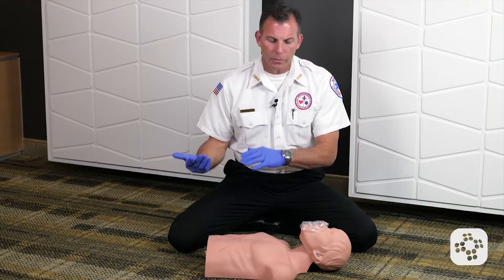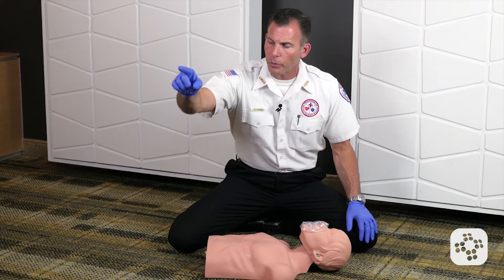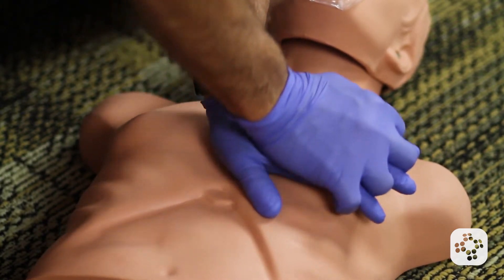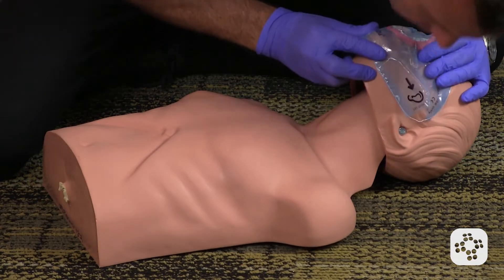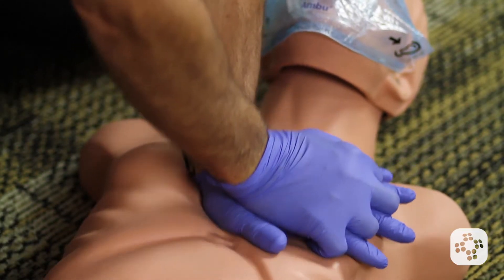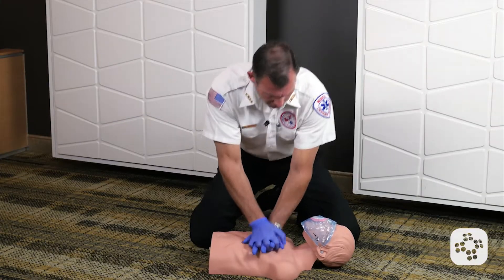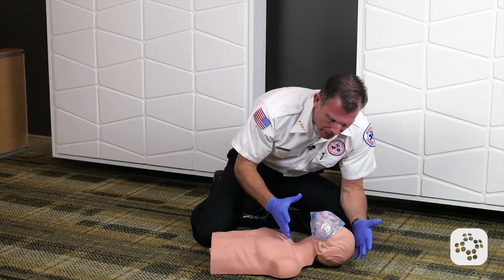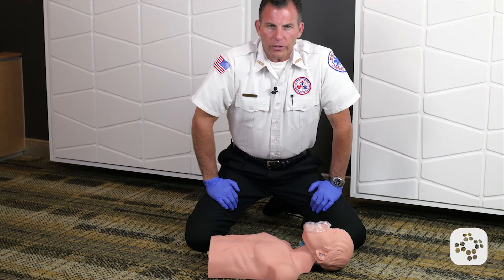Unconscious Adult Choking Practice - Lay Rescuer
Learn how to give CPR to an adult who is unconscious and choking by watching the procedure performed on a manikin.